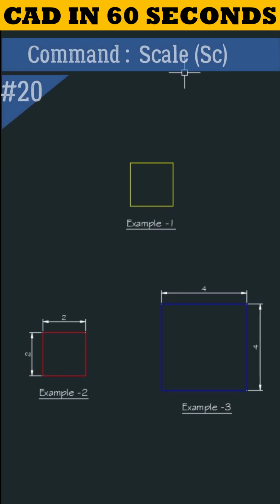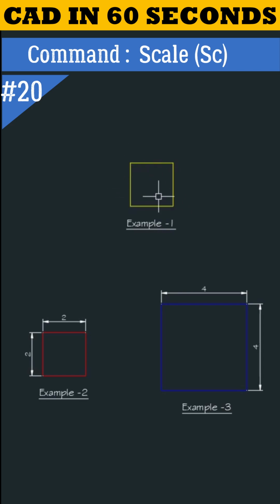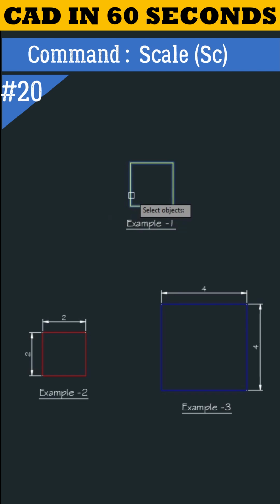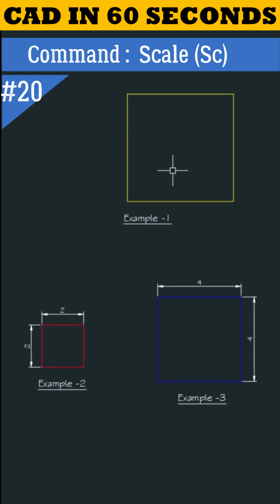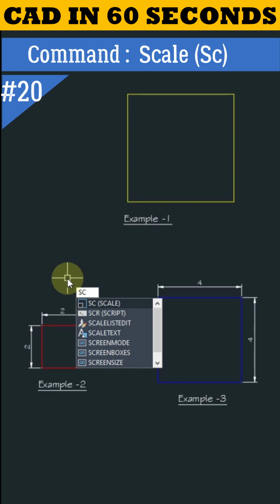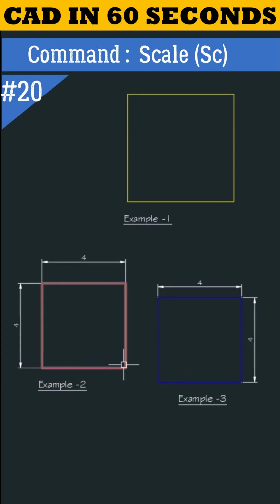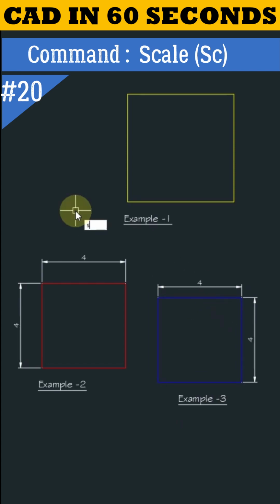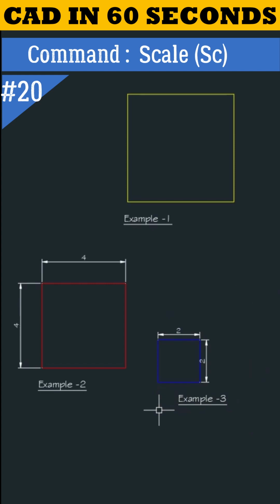CAD in 60 Seconds | Scale Command in AutoCAD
Your Quires :

autocad course
autocad commands
auotcad tips & tricks
autocad tips
2d commands
scale command in autocad
scale command not working in autocad
scale command in autocad in english
scale command settings in autocad
how to increase object size in autocad
how to increase rectangular size in autocad
AutoCAD tutorial in English
autocad tutorials